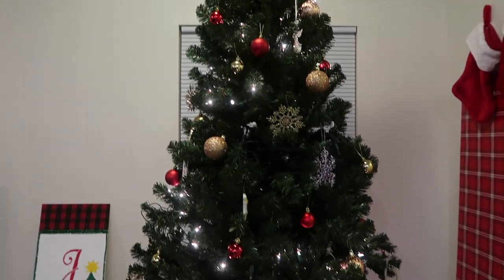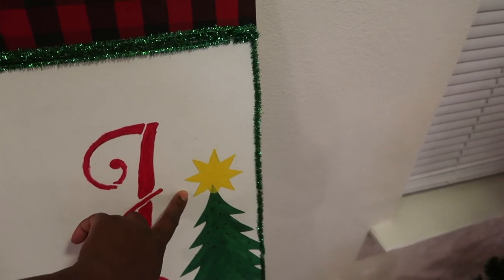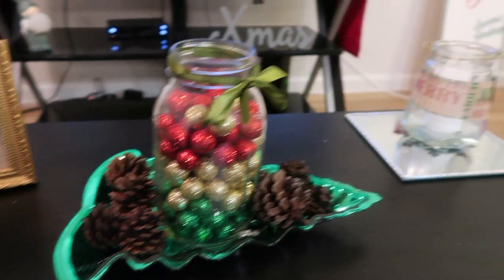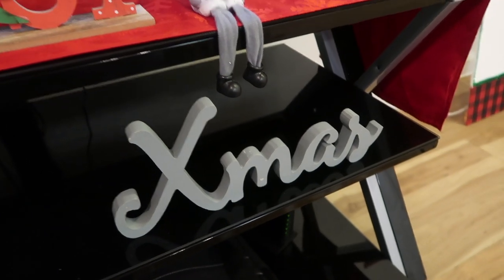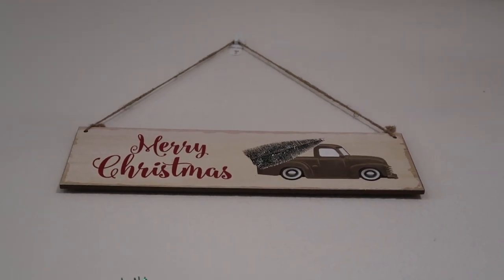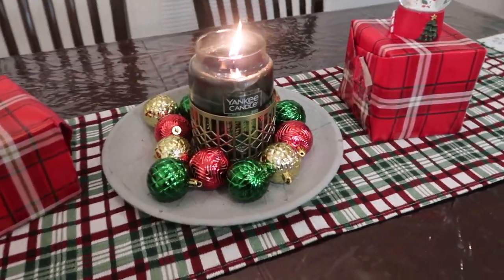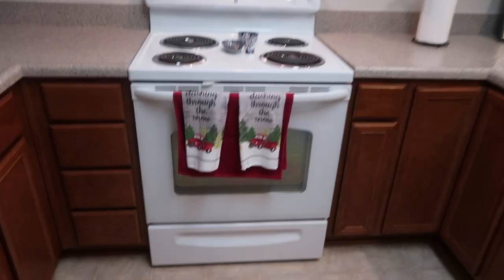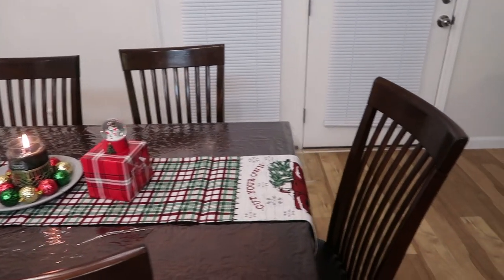Christmas House Tour 2019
We are both doing a tour of our Christmas decorations.

Faqs:
29|Texas but from Florida

Here is the equipment I use for filming:
Imovie software
Want to
Follow Cli'Vesha